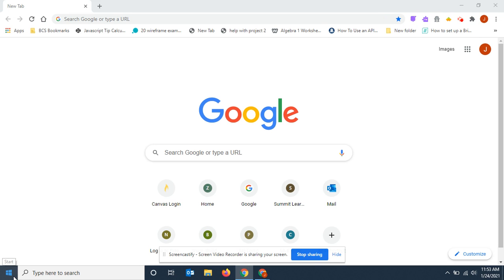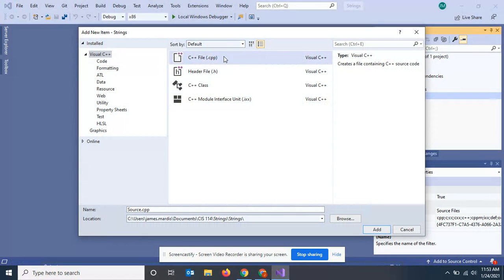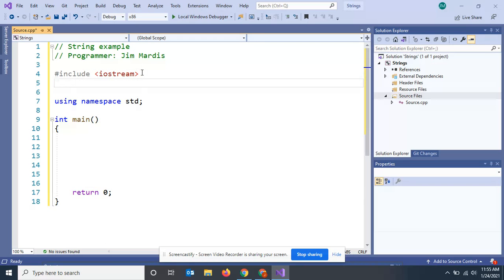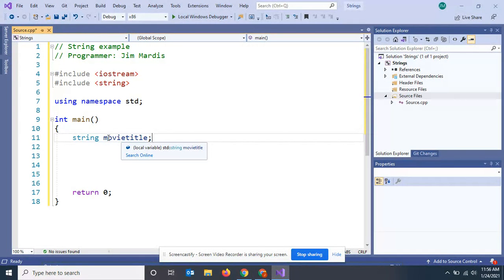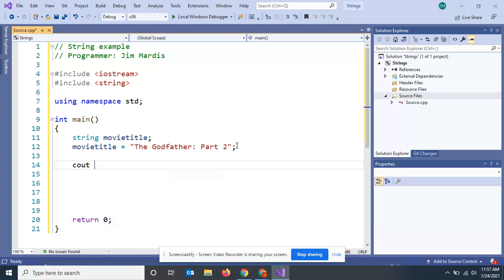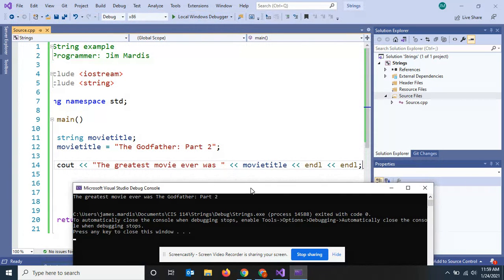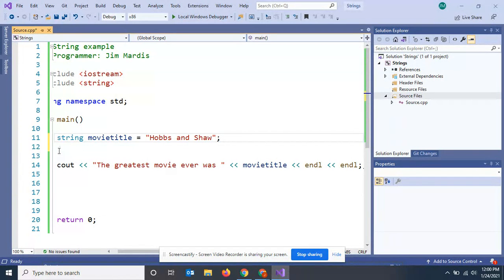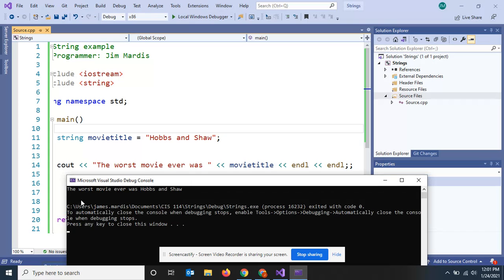Jan 26 part 1